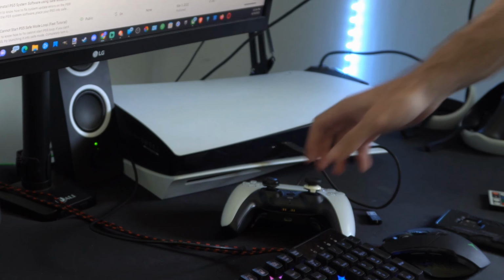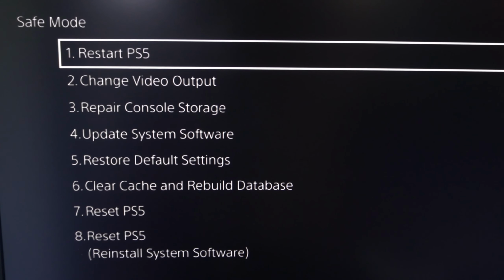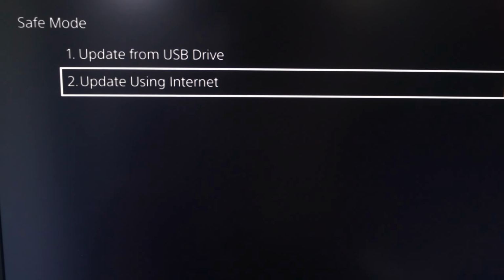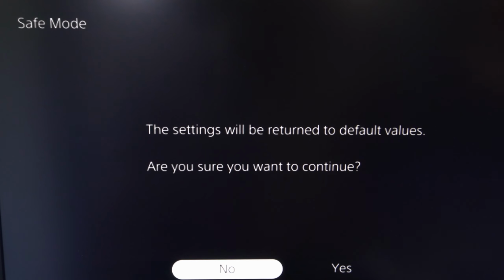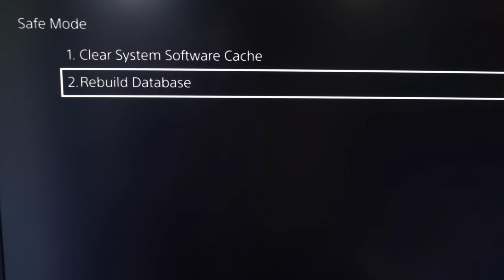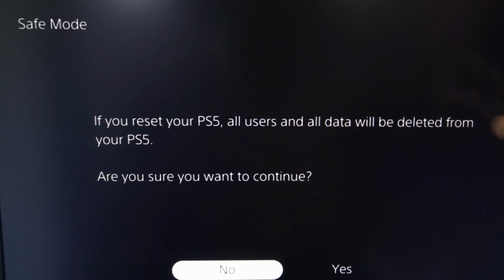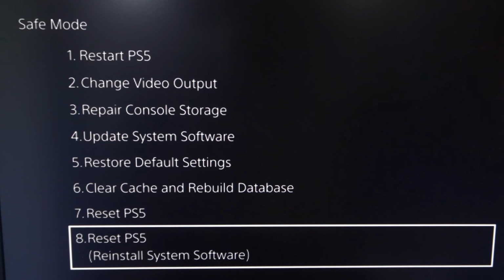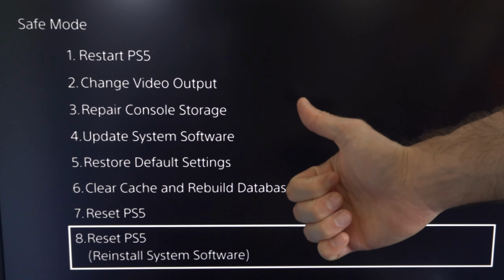How to Get Into PS5 Safe Mode (PlayStation Tutorial)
Do you want to know how to get into PS5 Safe mode to fix issues on your playstation. Turn off your PS5 and then connect the controller with a USB cable. Then with the PS5 turned off, hold down the power button and then you will hear 1 beep and then you will hear another beep. Then you can press the PS button on the controller and navigate the menu.